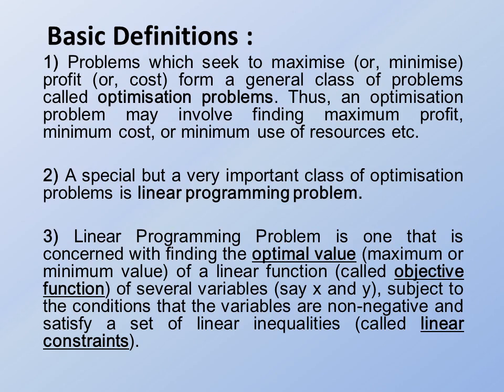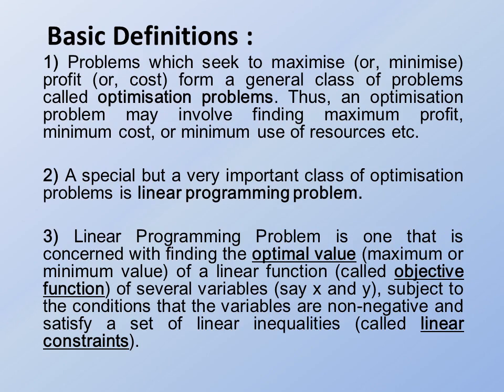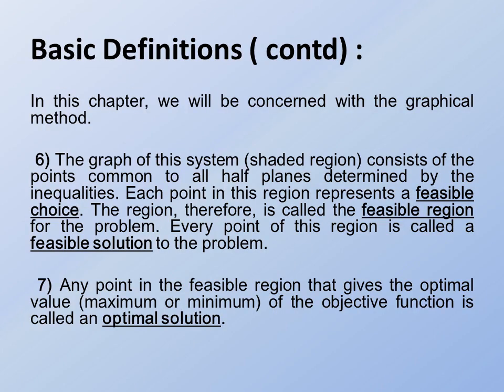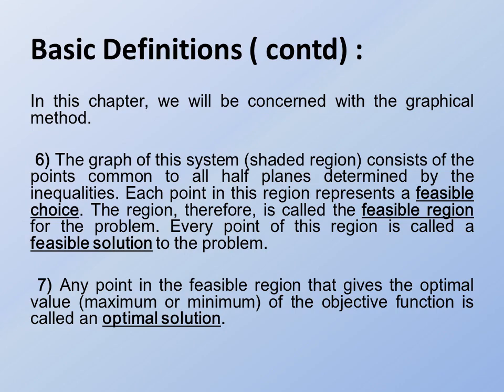2nd PUC - LINEAR PROGRAMMING PROBLEMS SLIDE SHOW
This is a short slide show explanation for Linear Programming Problem..